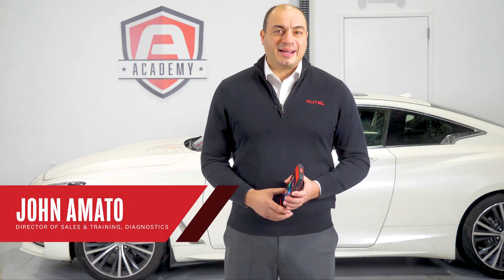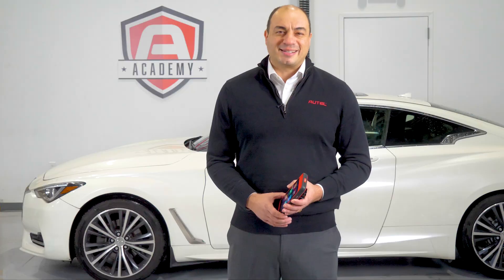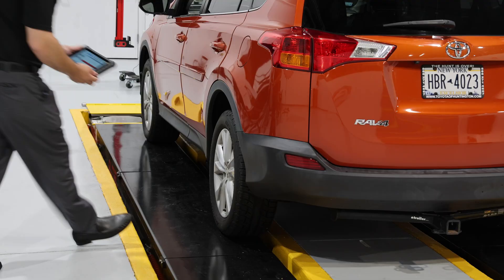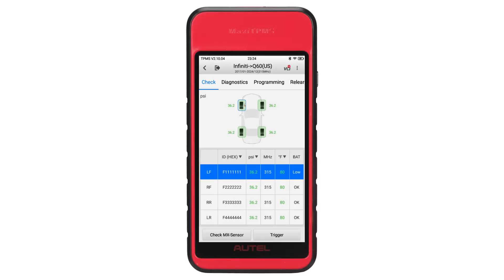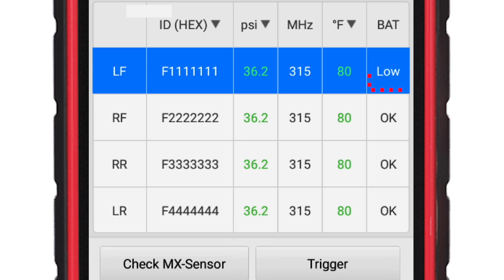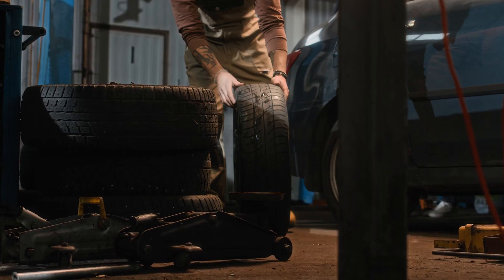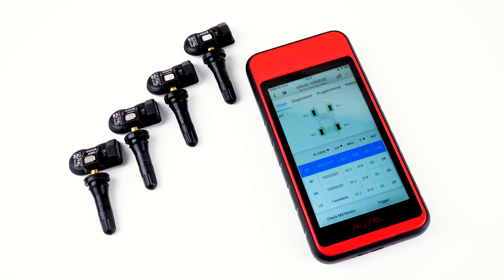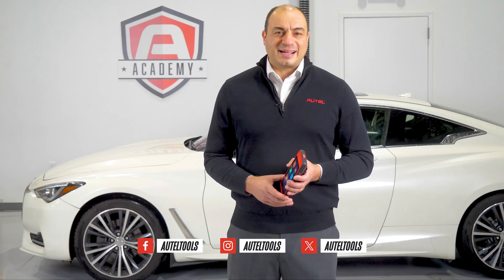How to Check for Low Battery in a TPMS Sensor Using the Autel ITS600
In this video, we show you how to easily check the battery status of your TPMS sensors using the Autel ITS600. Preforming a TPMS diagnosis will make certain that we determine the overall health of the TPMS sensors. If you’re experiencing issues with your TPMS sensors, a low battery in one of your sensors could be the cause.

The Autel ITS600 is designed to quickly diagnose these problems and display battery levels, helping you maintain optimal sensor performance and avoid unnecessary replacements.

We’ll guide you step-by-step through the process of checking each sensor’s battery, interpreting the results, and understanding when it’s time to replace a sensor. Whether you're a professional mechanic or a DIY enthusiast, this tutorial will give you the knowledge to efficiently use the Autel ITS600 for TPMS diagnostics.